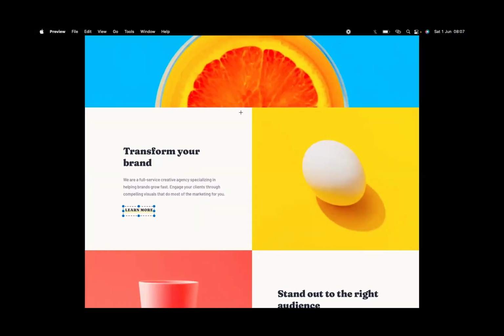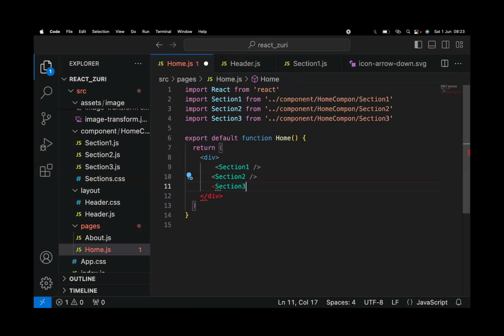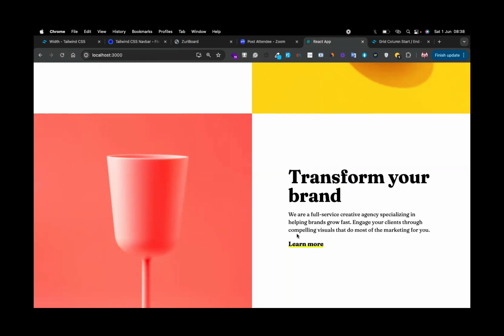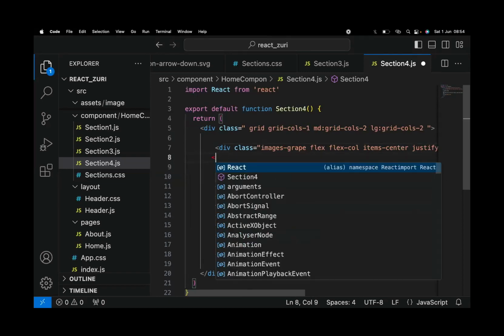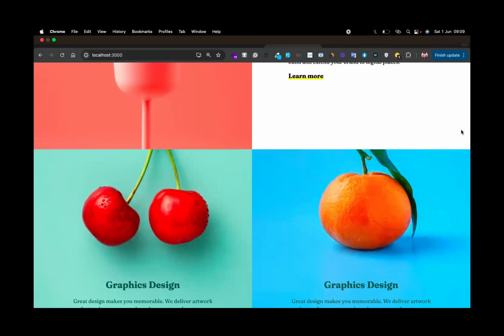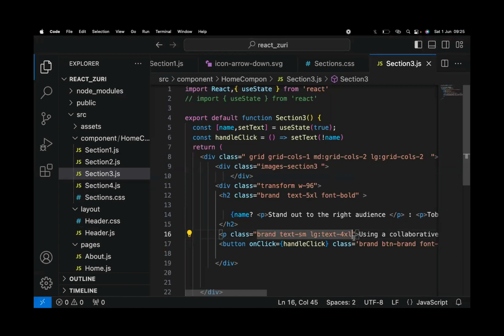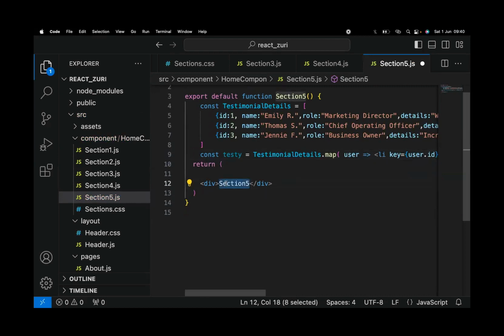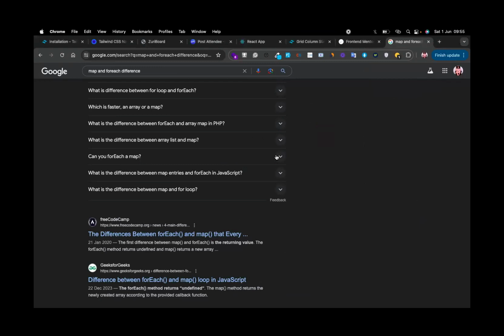ReactJS Project Continuation Toby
This video is the second part of a ReactJS project series where we continue building a dynamic web application. In this video, we focus on implementing conditional operators and useStates to create interactive elements. We also explore advanced CSS techniques to style our components effectively.

Key topics covered in this video:

- Conditional operators: Learn how to use conditional operators to render different content based on specific conditions.
- UseState hook: Understand how to use the useState hook to manage state and update components dynamically.
- Advanced CSS: Discover techniques like pseudo-elements and z-index to create complex and visually appealing designs.
- Component structure: Explore best practices for organizing and structuring React components for better maintainability.

By the end of this video, you will have a deeper understanding of ReactJS concepts and be able to build more interactive and dynamic web applications.